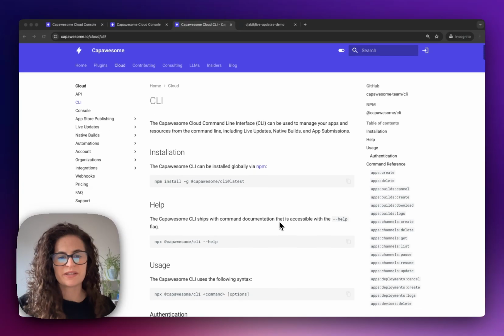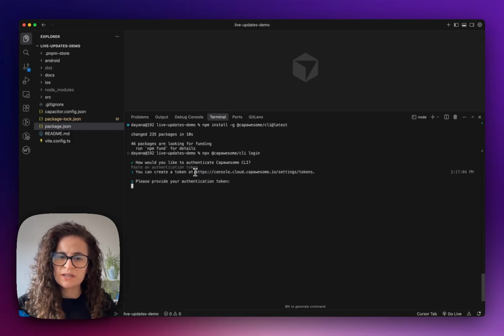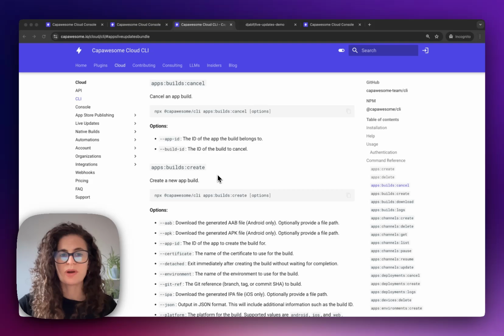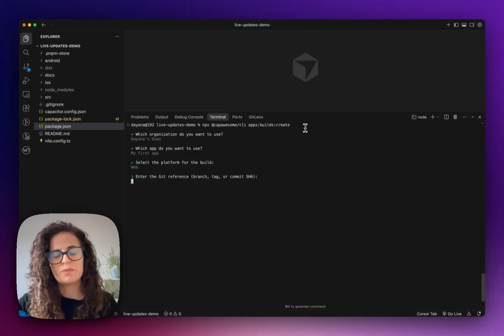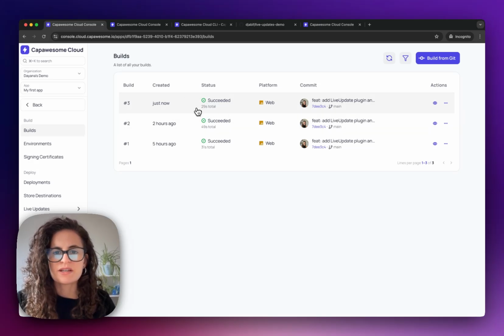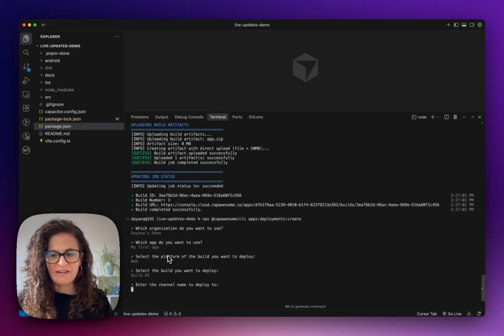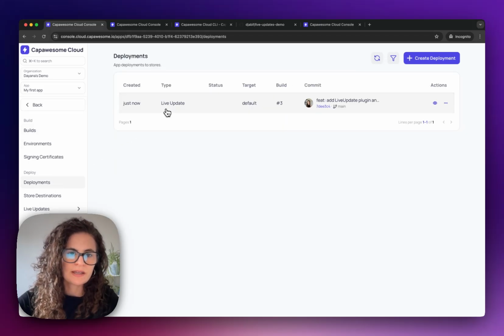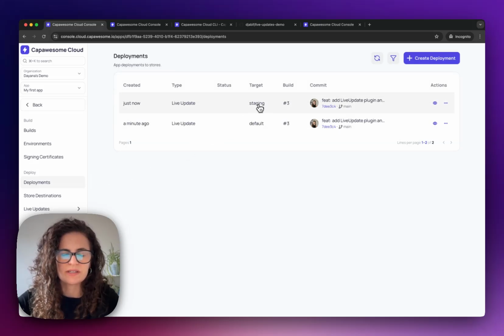Capawesome CLI Tutorial: Manage Builds & Live Updates From the Terminal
The Capawesome CLI, from install to your first deploy — manage apps and resources from the command line, including Live Updates, Native Builds, and App Submissions.

We'll go through:
• Installing the CLI using npm
• Authenticating with a Capawesome Cloud token
• Creating builds from the command line
• Uploading live update bundles
• Managing channels and deployments

⟢ TIMESTAMPS ⟢
00:00 Introduction
00:43 Installing the CLI with npm
01:12 Creating an authentication token
02:28 Build a Live Update using the Capawesome CLI
04:47 Deploy a bundle using the Capawesome CLI
06:38 Create a channel using the Capawesome CLI

The CLI makes it easy to integrate Capawesome Cloud into your development workflow, local scripts, or CI/CD pipelines.

By the end of this video, you'll be able to control your app builds and updates directly from your terminal.